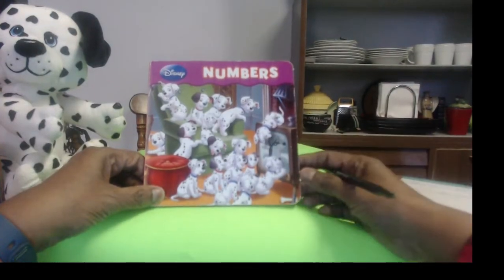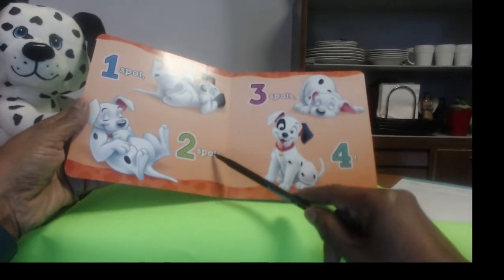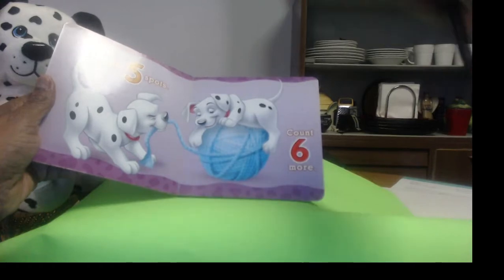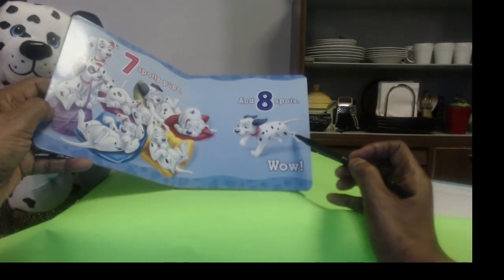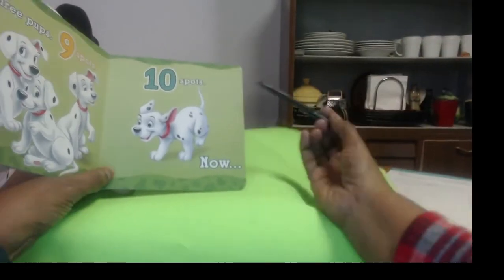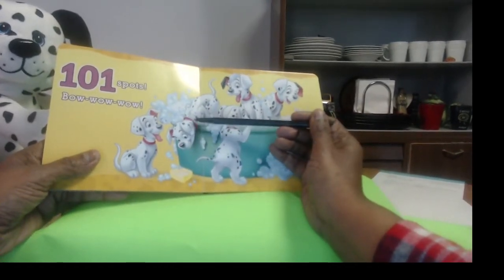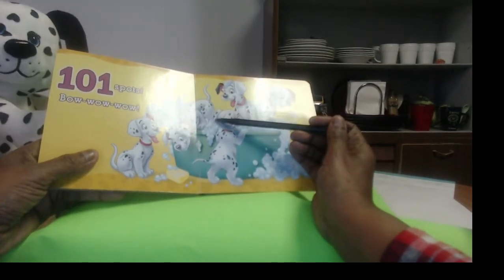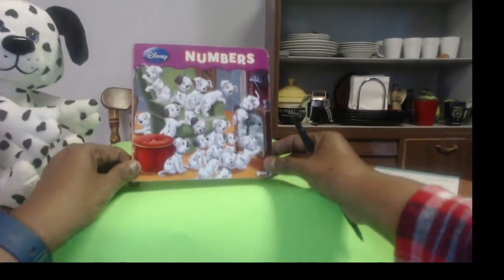Disney Books and More-Disney NUMBERS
A cute little numbers book by that teaches you the number from 1 to 10